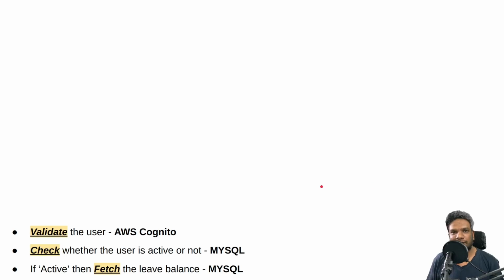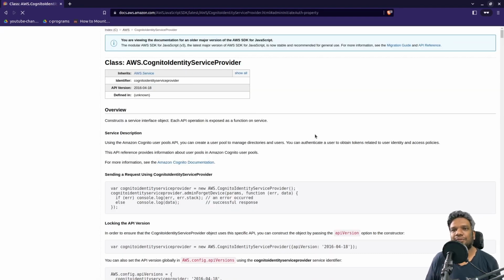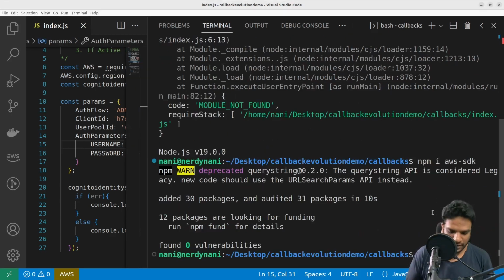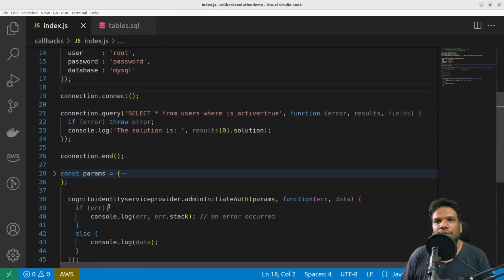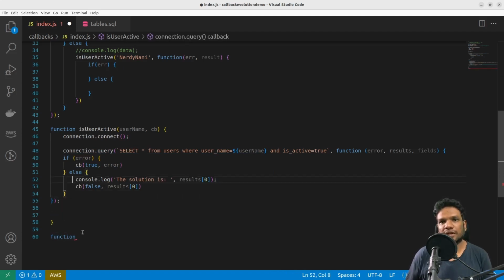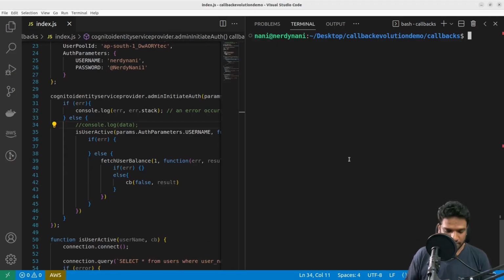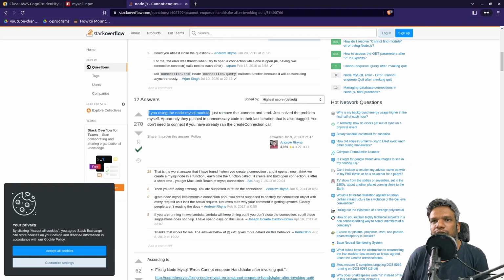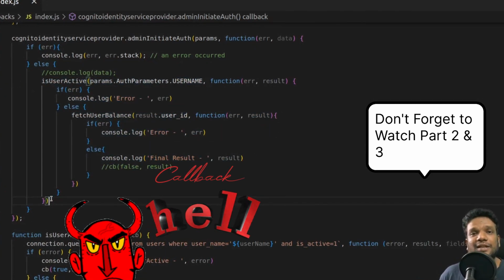Callbacks in NodeJS using AWS COGNITO, MySql (Docker) | Part (1 of 3)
Converting callbacks code into promises then to Async/Await by taking a hypothetical technical requirement!

CREDIT for Evolution Pic: Image by macrovector on Freepik